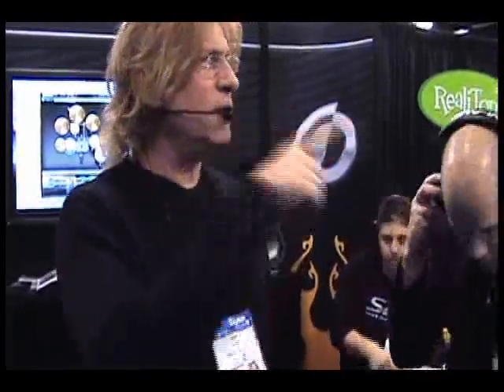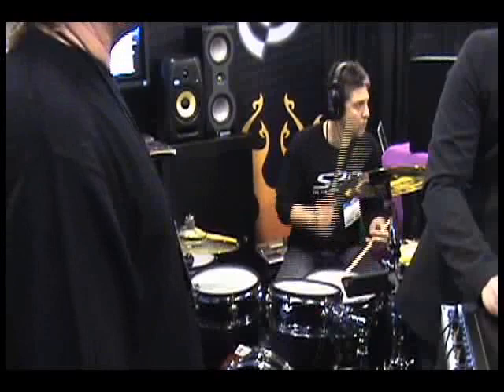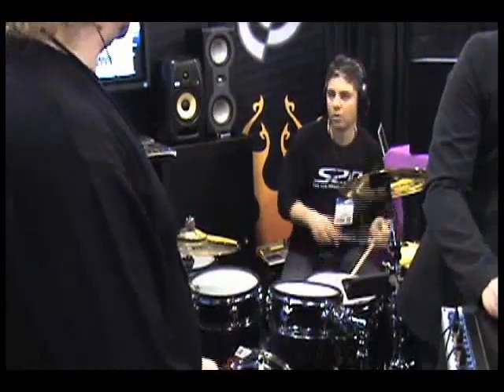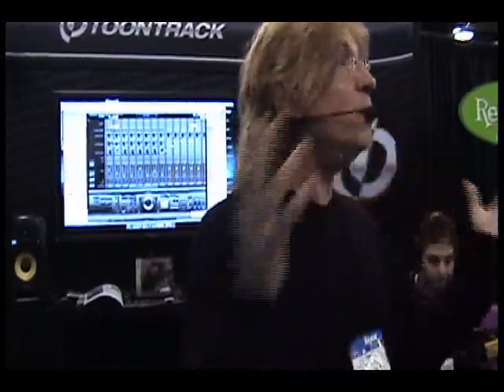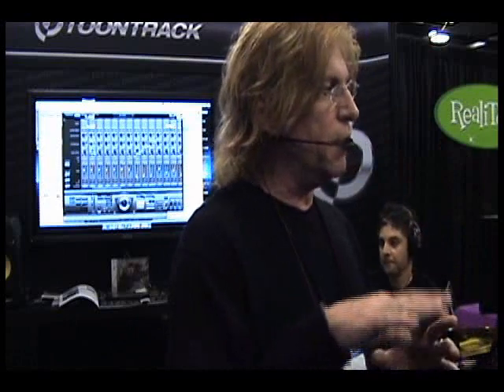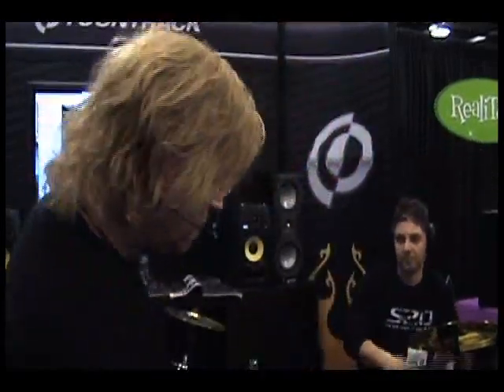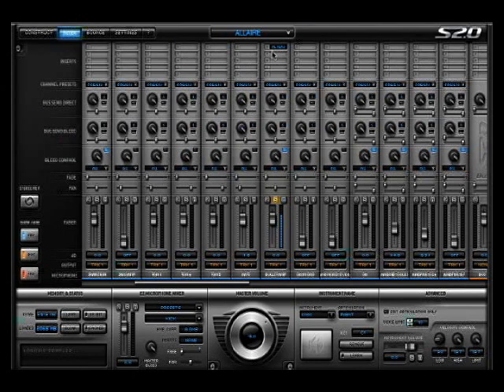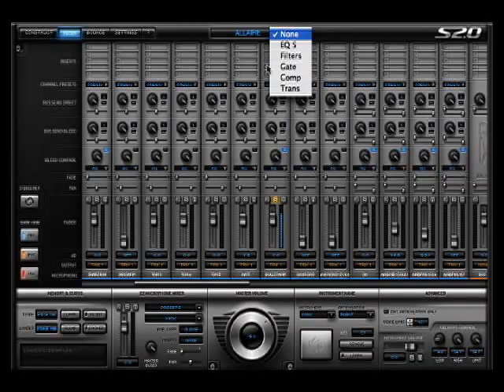Superior Drummer 2.0 - NAMM 08 Demo PART1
Superior Drummer 2.0 Demo
with Pat Thrall and Nir Z!